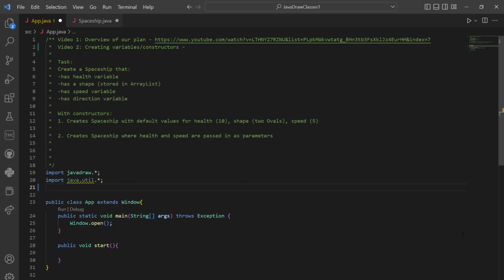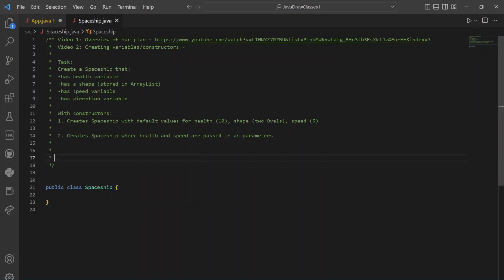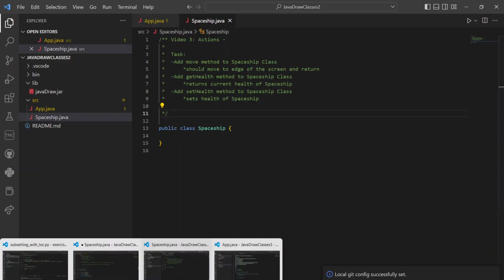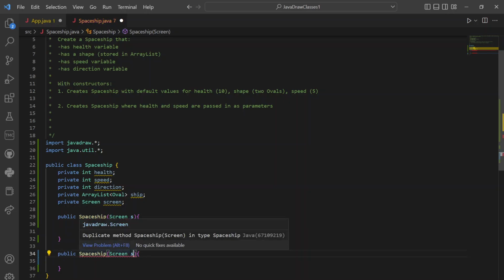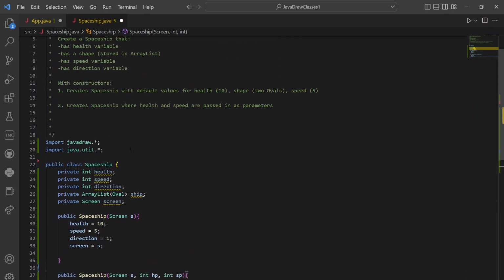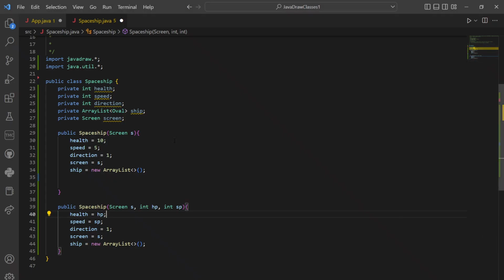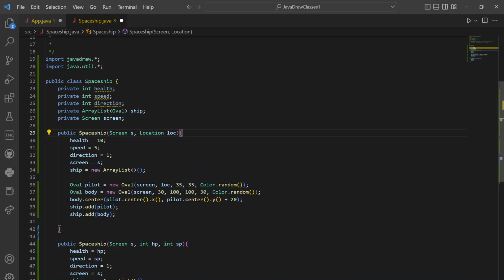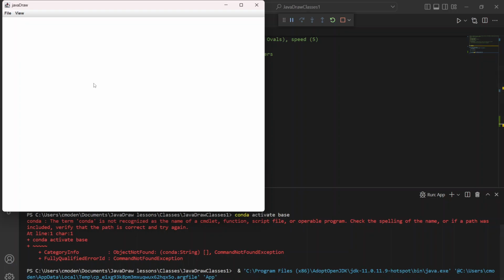JavaDraw Classes 2